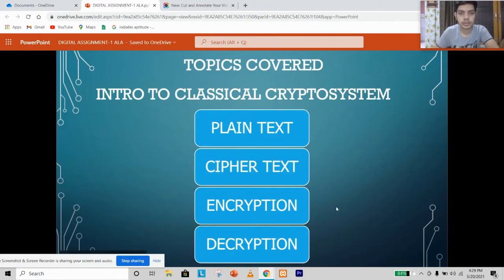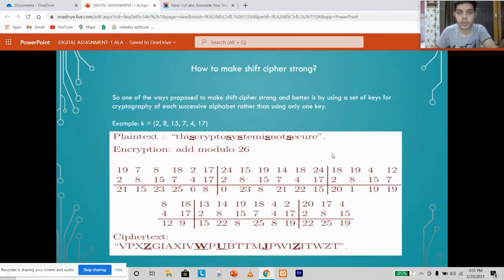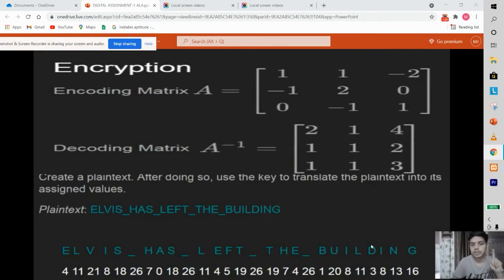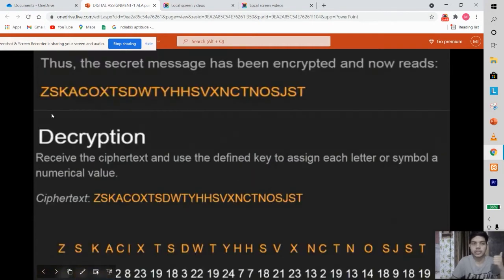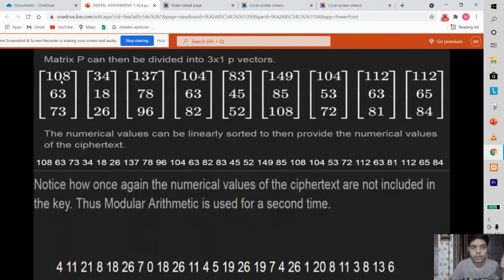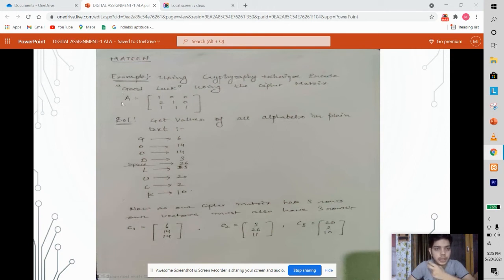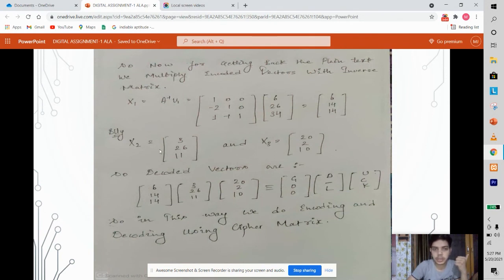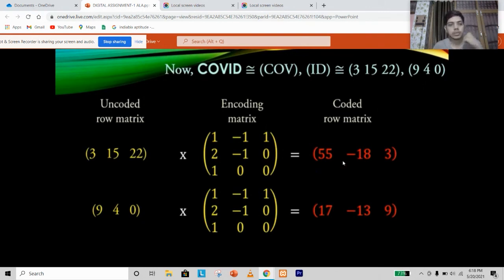all about cryptography using matrices and linear algebra/plaintext/ciphertext/encryption/decryption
this video is a part of a college assignment for the topic application of linear algebra in cryptography. I have tried my best to explain all the concepts right from the basics of cryptography to the concepts which involves use of matrices and linear algebra concepts for encrypting and decrypting.